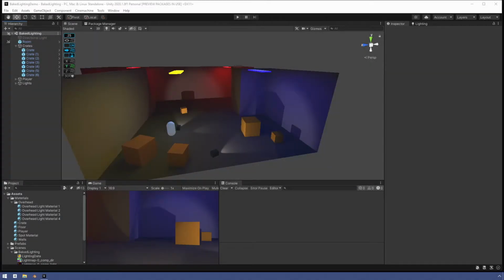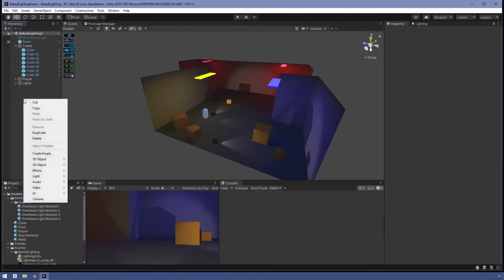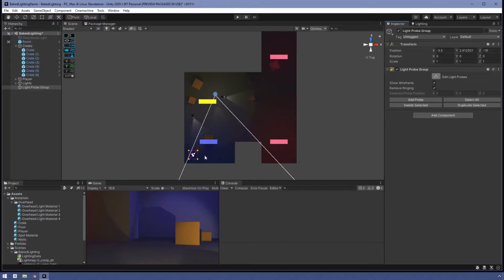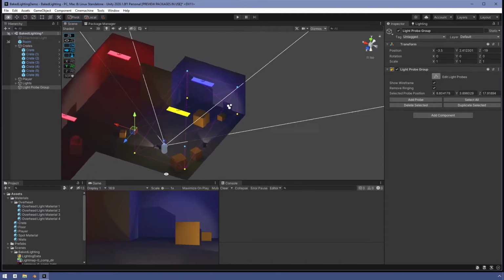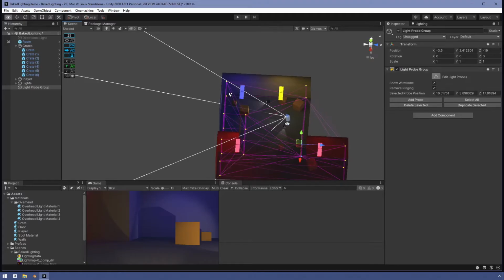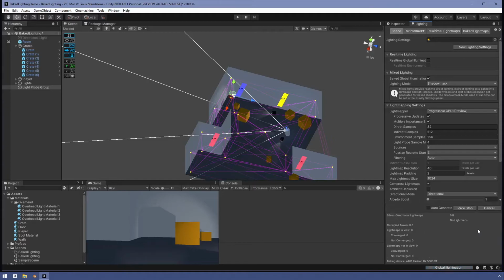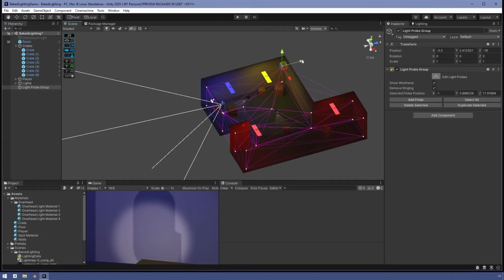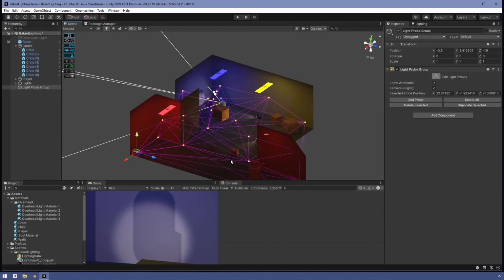3D Game Design Demo 5 - Baked Lighting (2 of 2)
Introducing light probes to allow baked lighting to influence dynamic gameobjects.